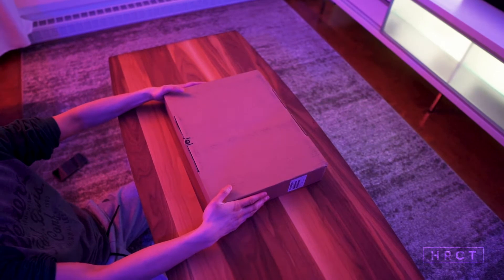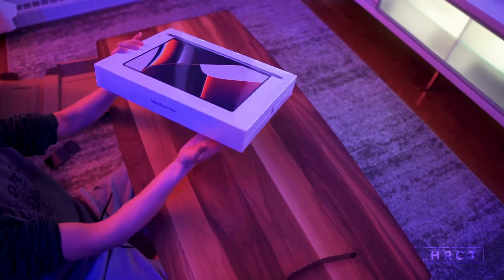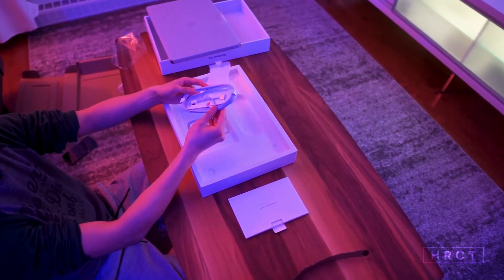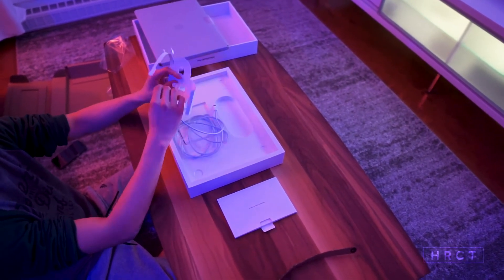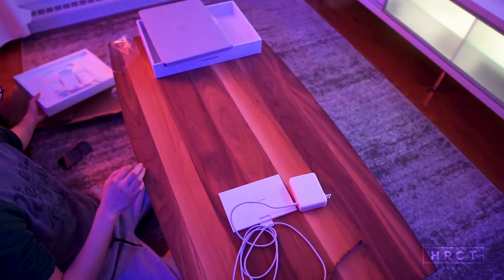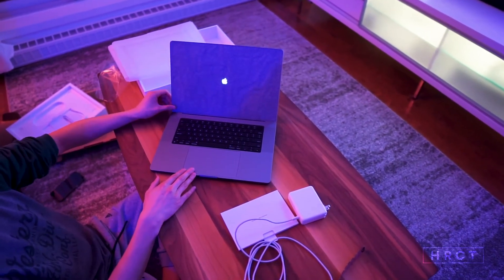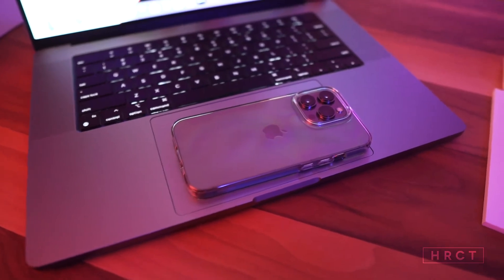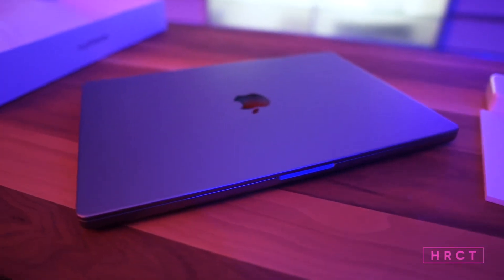MacBook Pro 16" (M1 PRO) Base Model - Unboxing & Showcase